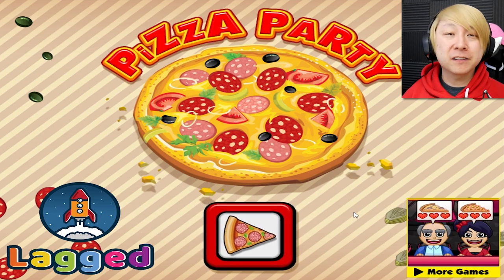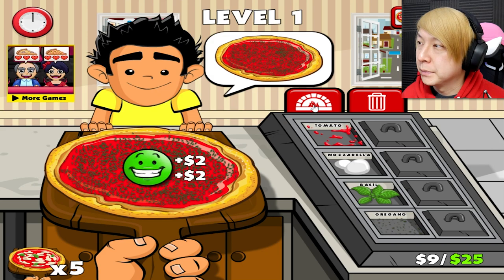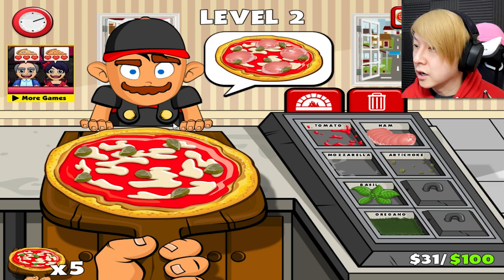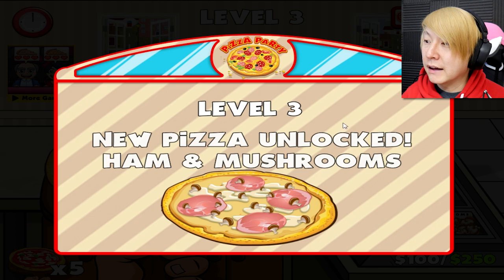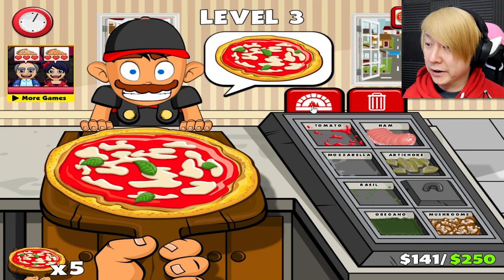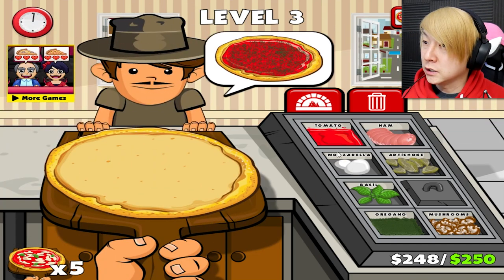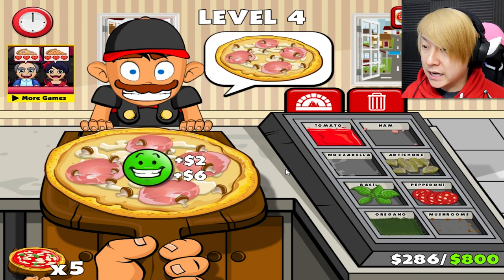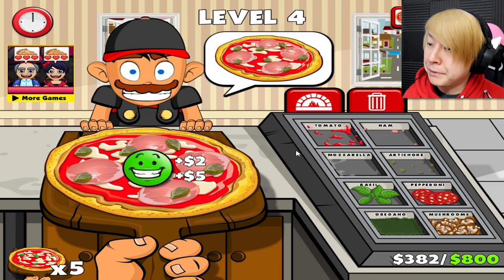Pizza Party Game - Online Pizza Games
Watch and play along! Pizza Party is a fun online pizza game where you need to quickly serve all of your hungry customers. Top the pizzas with the correct toppings, then deliver them to your paying customers. The faster you are the more money you make. Make enough dough to unlock the next level.

Try to complete all of the levels by creating tasty pizzas. To play more cooking games go to lagged.com, we have 1000s of free online games.